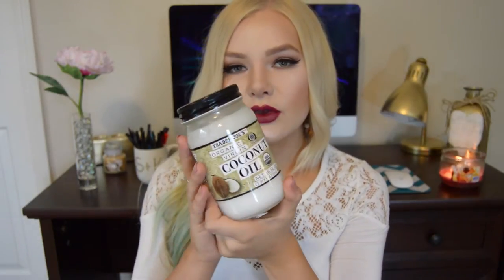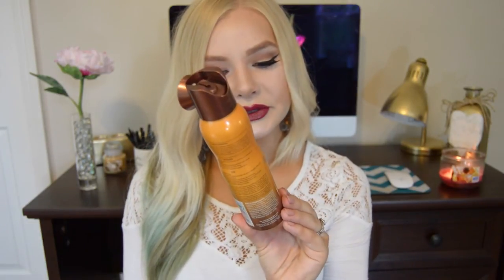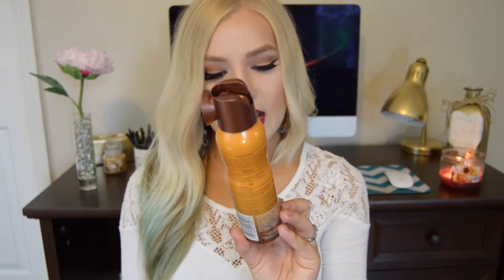Sunless tanning lotion routine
Hey guys!  I hope you enjoy my sunless tanning lotion routine!  Love you all! Xoxo

Loreal Tanning spray